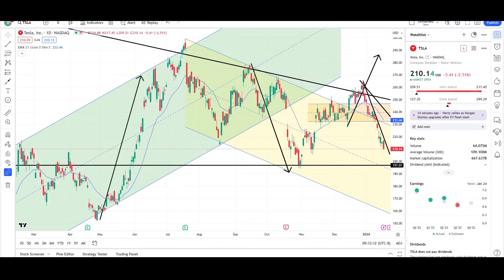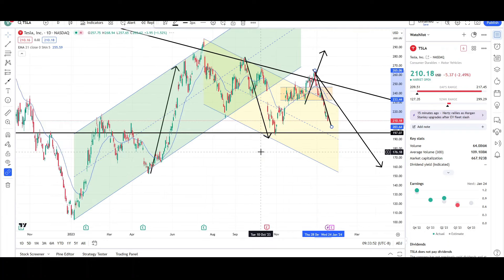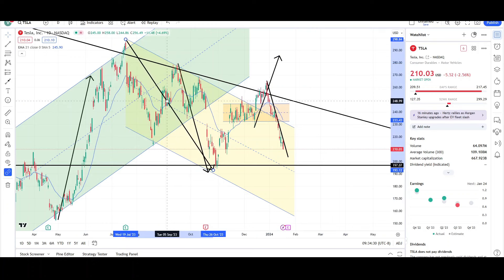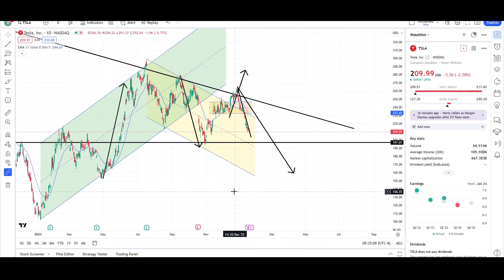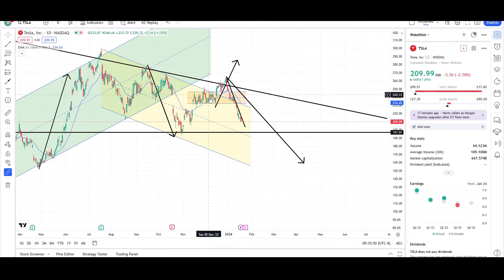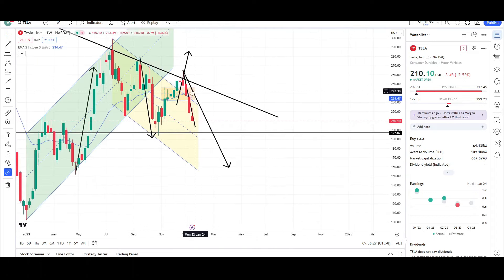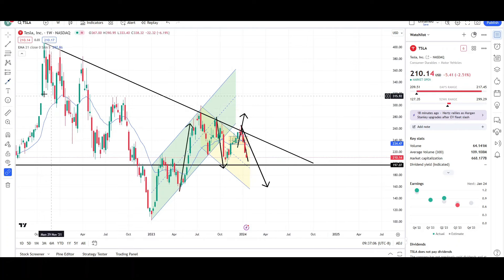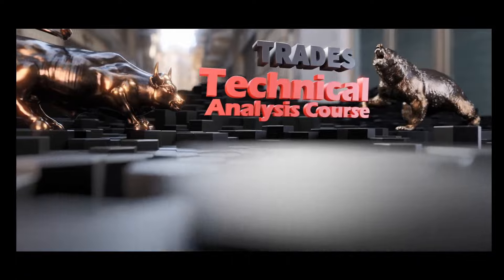Tesla Stock Analysis (TSLA)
Hello YouTube❗,

This is video number 1,154 on the channel. I will be doing a Technical Analysis breakdown for Tesla, with price targets.